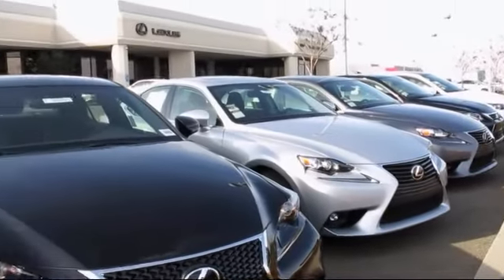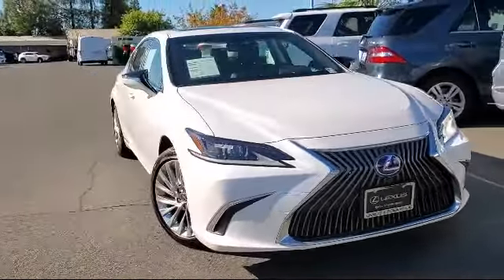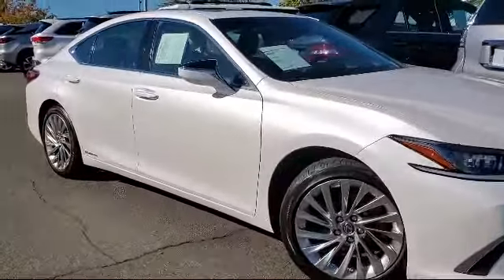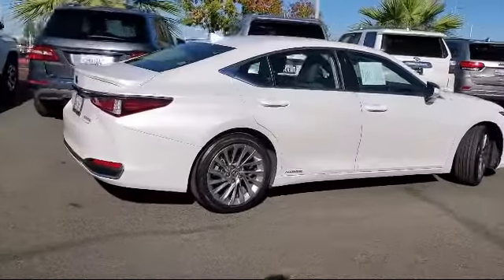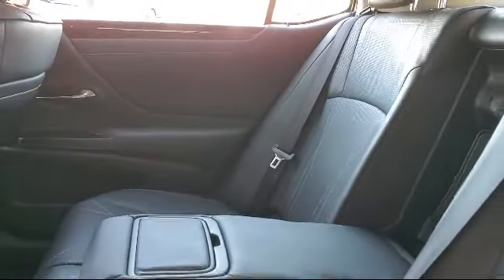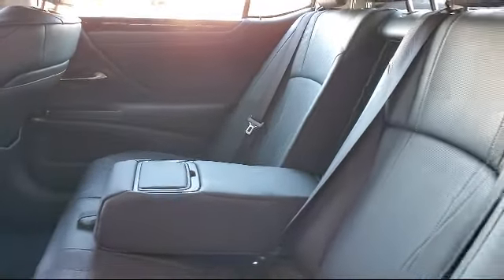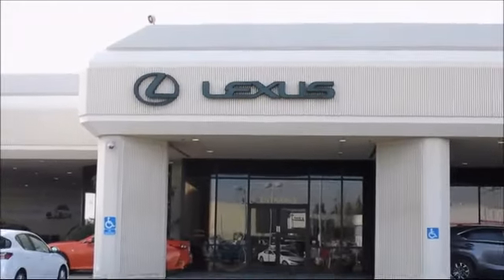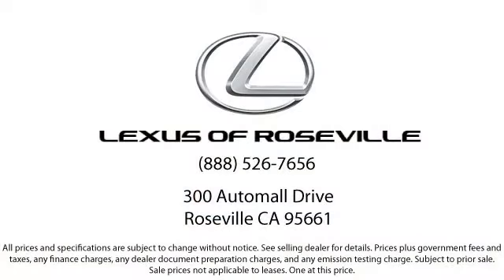2019 Lexus ES Roseville Sacramento Rocklin Folsom El Dorado Hills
2019 Lexus ES Stock Number: K2031791P Vin:JTHB21B16K2031791.